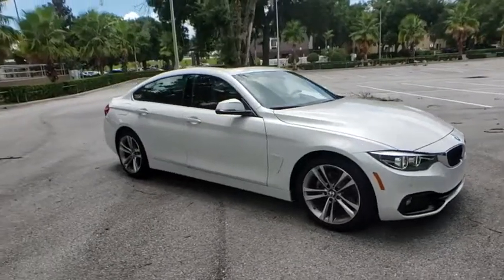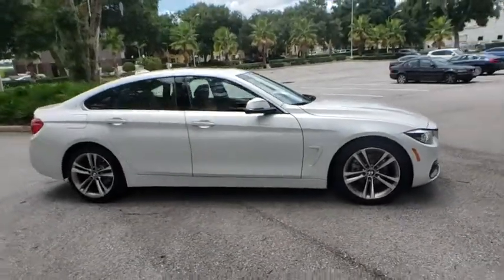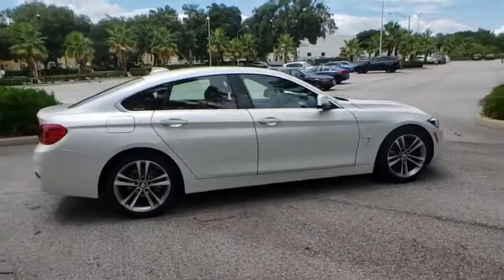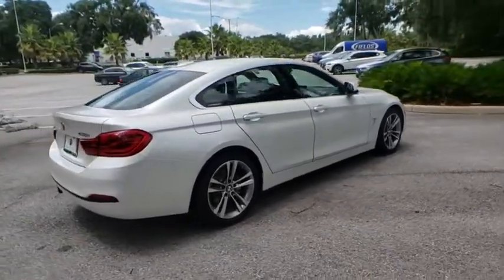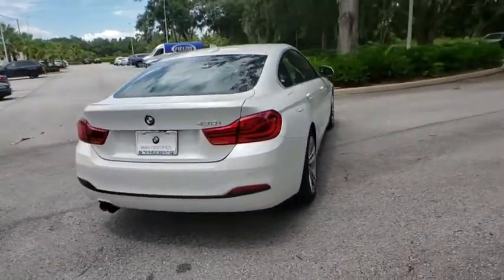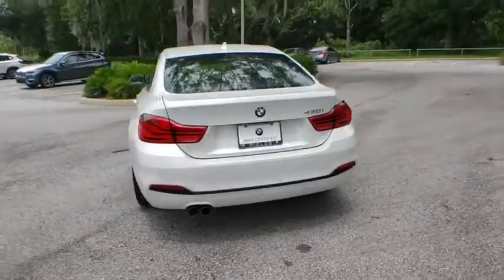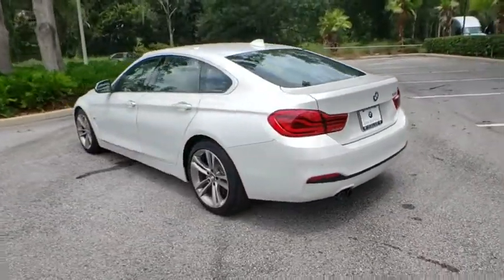2019 BMW 4 Series Lakeland, Plant City, Winter Haven, FL LP3001GB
2019 BMW 4 Series 430i - Stock#: LP3001GB - VIN#: WBA4J1C55KBU67351